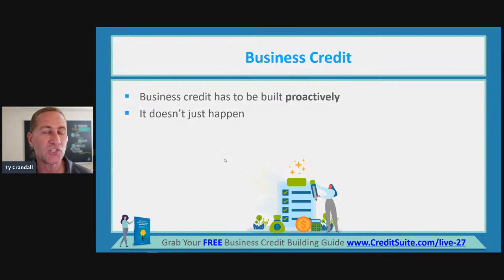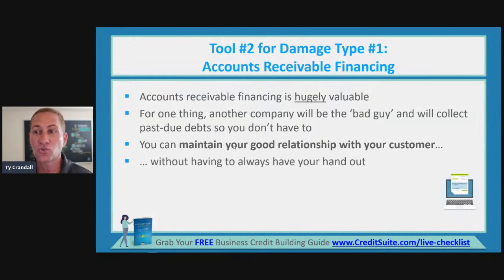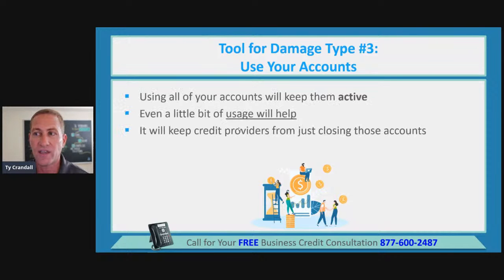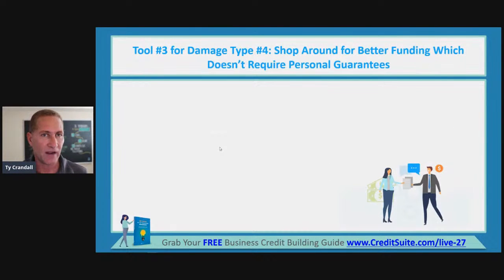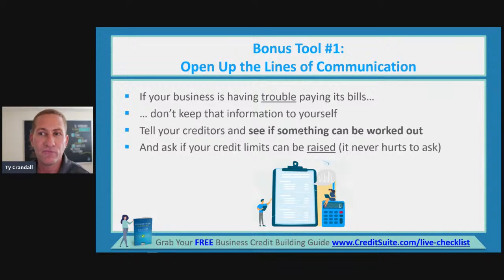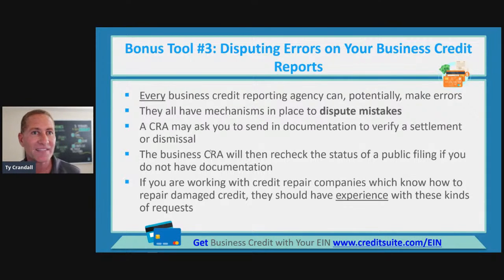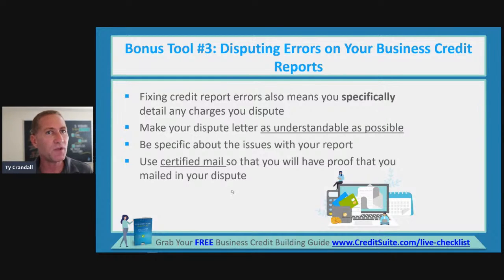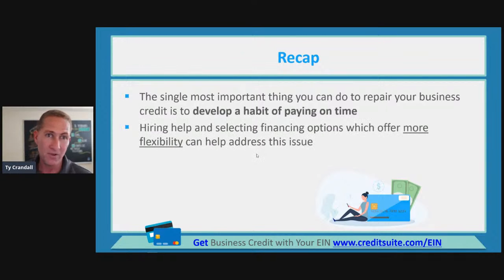Repair Damaged Business Credit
Come join us on our live training event to discover the best tools and techniques for rolling up your sleeves and repairing damaged business credit.

✅ How to repair business credit
✅ The main reasons why you have damaged business credit in the first place
✅ Find out how these problems with business credit can arise
✅ Get specific, actionable tips to help you fix your business credit
✅ Learn where you should concentrate your energies when fixing business credit
✅ Find out how you can directly address the issues and problems which led to damaged business credit
✅ Learn two easy ways to repair your business credit
✅ Learn how to head potential damage to your business credit report by monitoring your business credit
✅ Find out how you can save money by getting business credit monitoring through Credit Suite

And for more information on business credit, be sure to check out

WOW, that’s a lot of great info we’ll be covering in this one-hour live event. ALL will be revealed in this Livestream, register now… spots are limited!